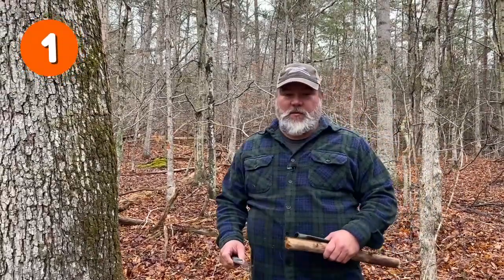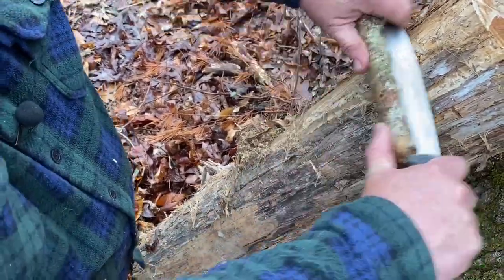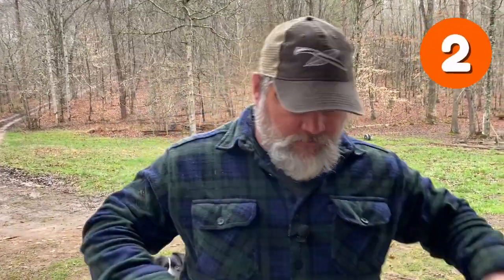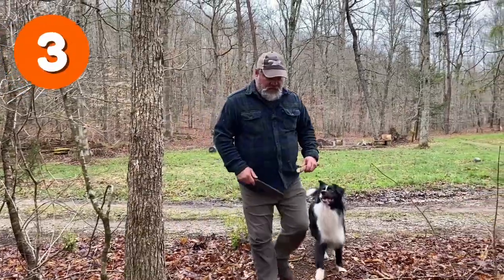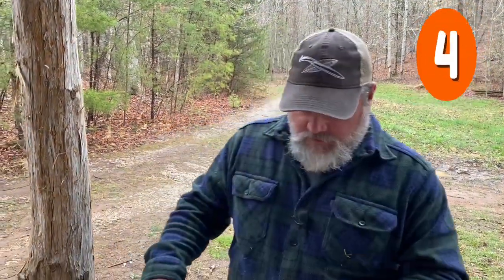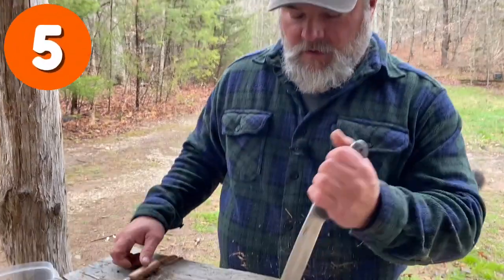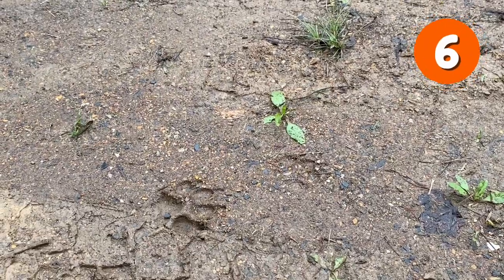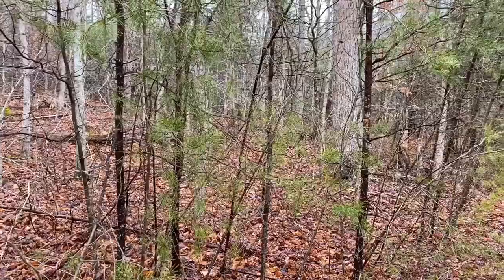Top 6 Ways to Use a Longknife Safely in the Outdoors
Take a closer look at the Shemanese (The Long Knife) built by LT Wright Handcrafted Knives